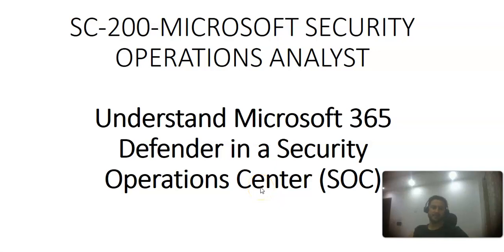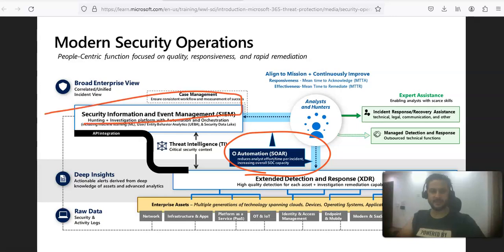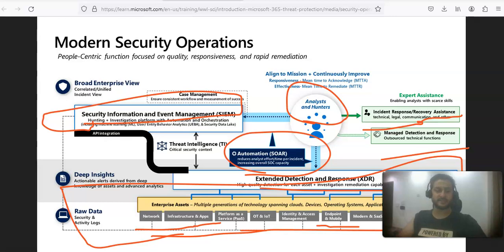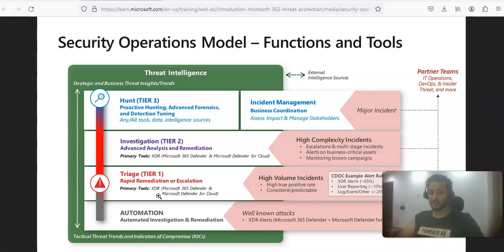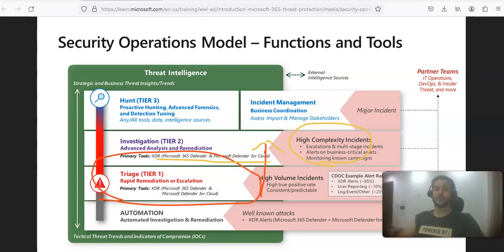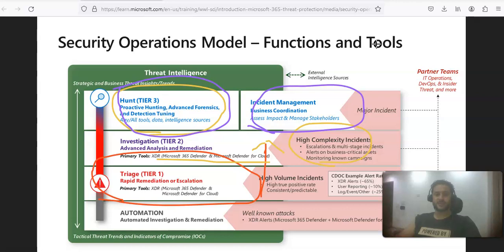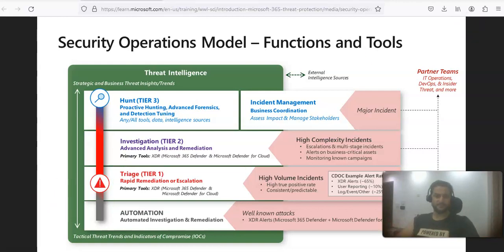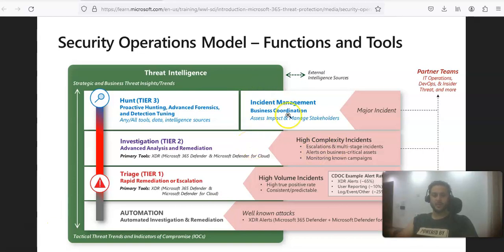Understand Microsoft 365 Defender in a Security Operations Center (SOC)